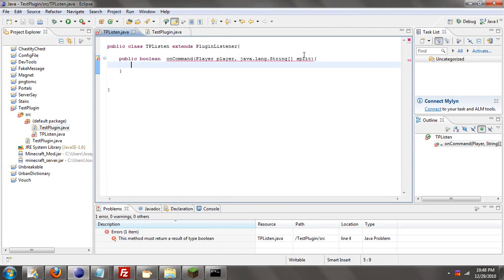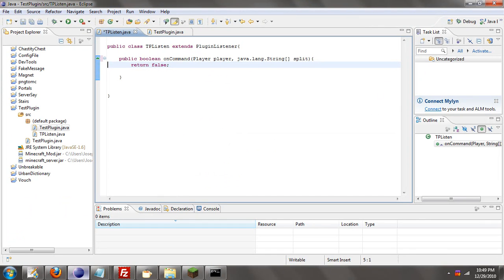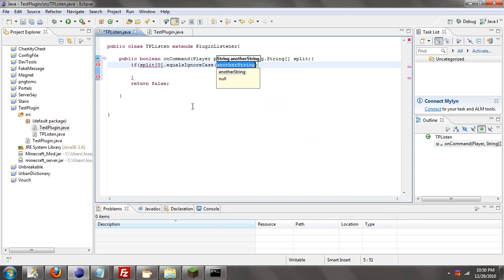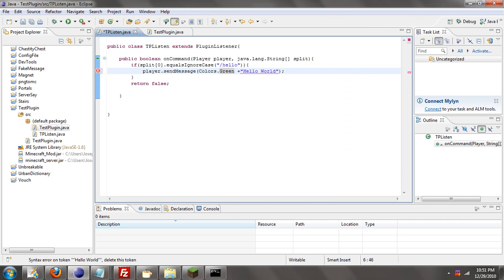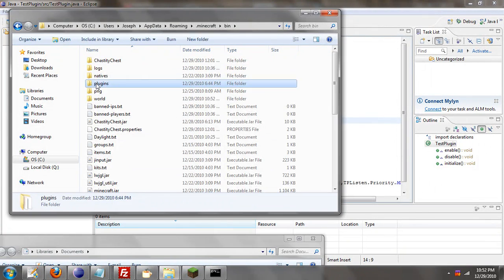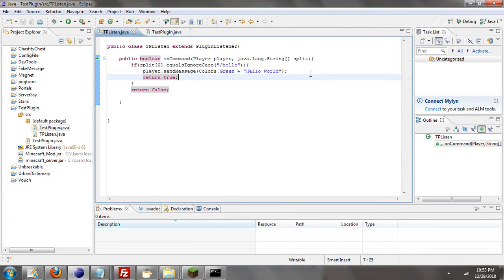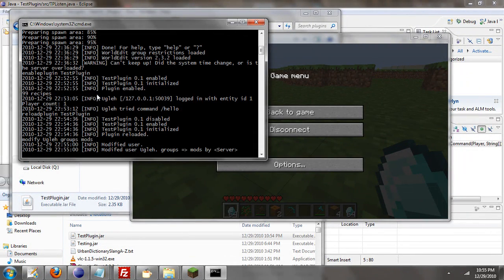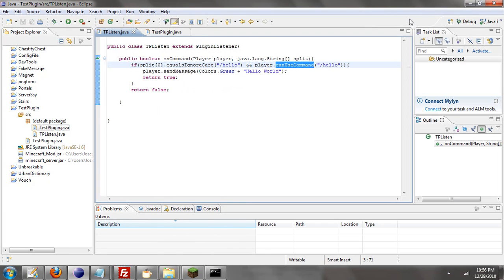hmod plugin programming part 2